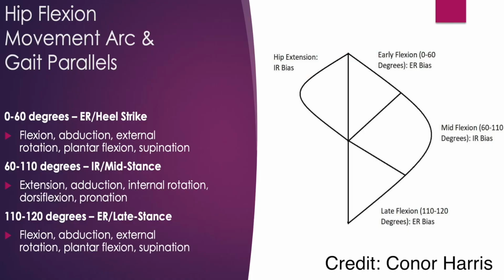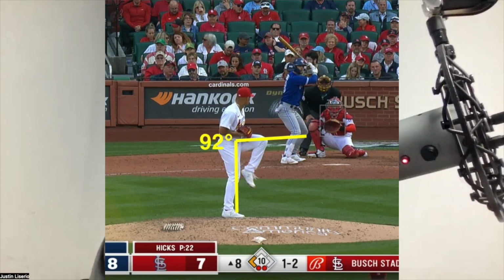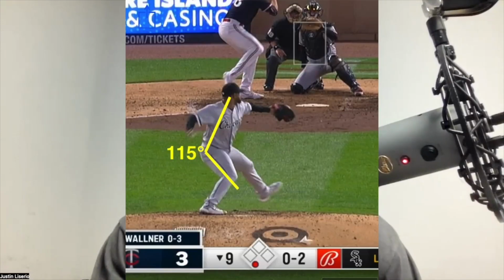Throwing out of more or less hip flexion